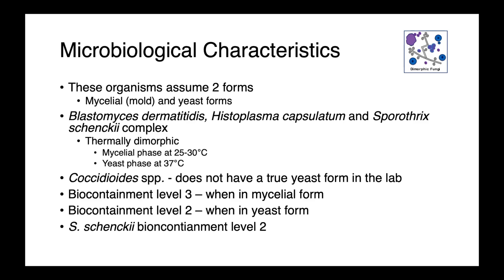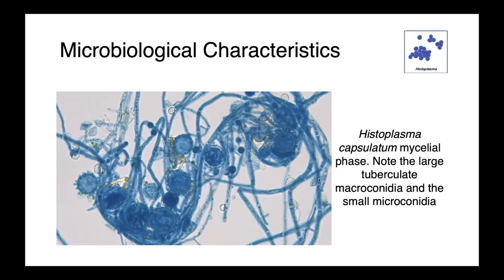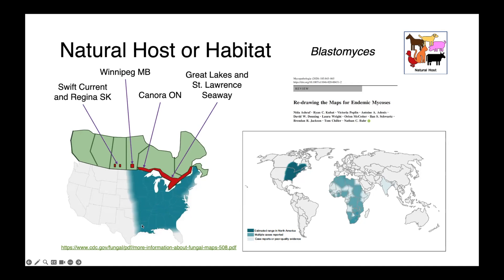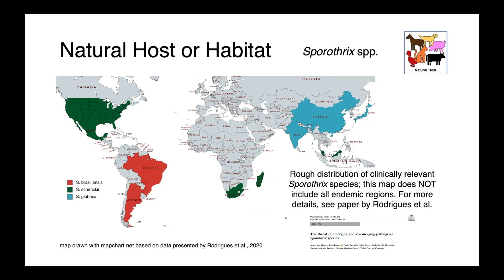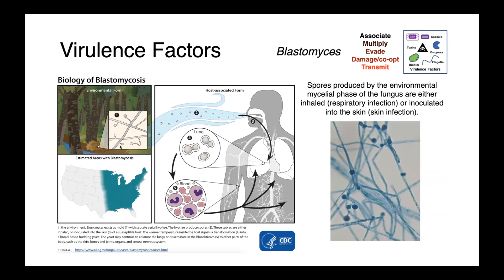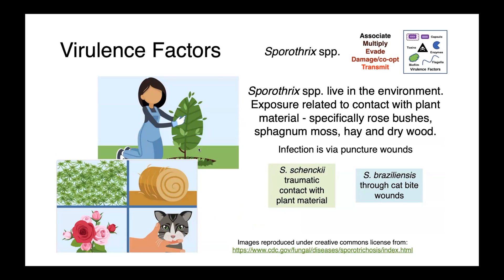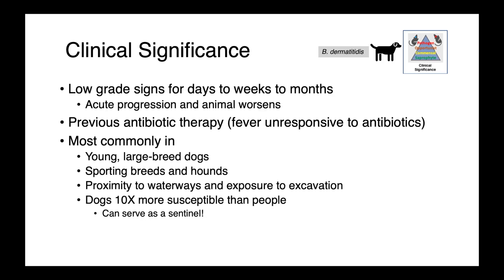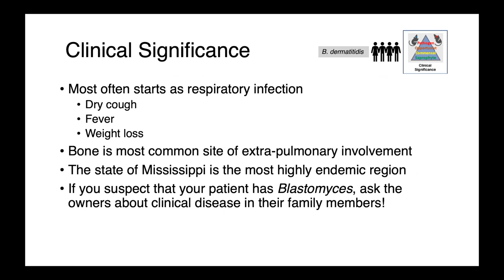Dimorphic Fungi (Part 1) - Veterinary Bacteriology and Mycology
In this lecture, I discuss a fascinating group of organisms which grow as yeasts at body temperature and moulds (the mycelial phase) in the environment - the dimorphic fungi. The epidemiology of these organisms is inextricably intertwined with their geographic distribution; people and animals at risk either reside within or travel to endemic areas. Interestingly, the distribution of Coccidioides immitis, the agent of Valley Fever, may be increasing as climate expands the geographic region permissive to its growth. In addition to Coccidioides, I'll cover the basic microbiological characteristics, taxonomy, virulence factors, common clinical presentations, sample collection and diagnostic strategies, zoonotic potential and treatment options of Blastomyces, Histoplasma and Sporothrix.